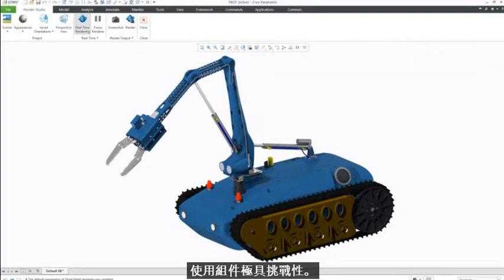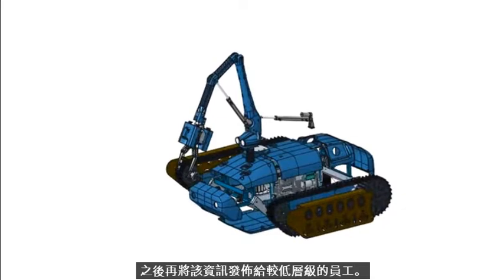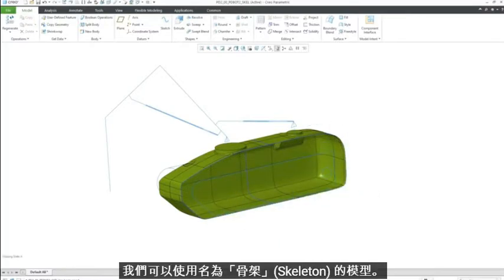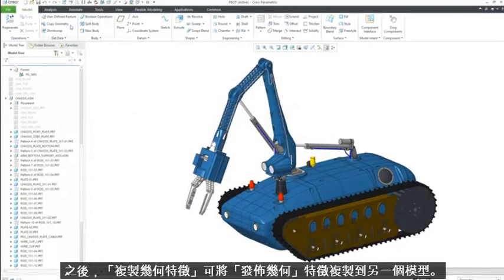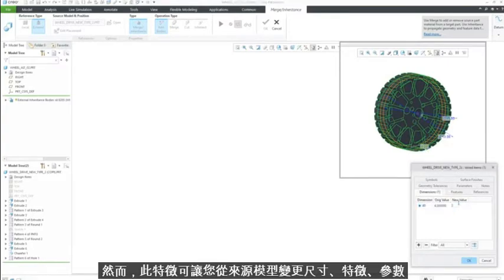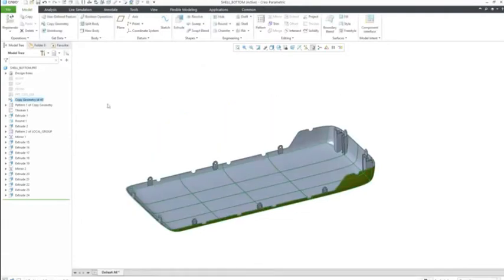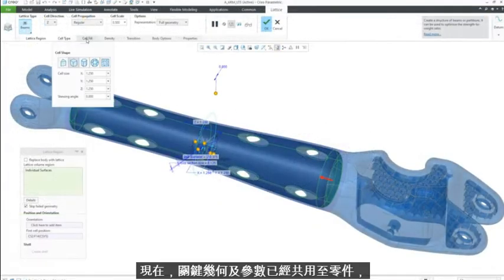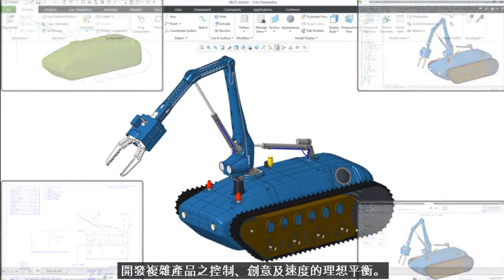Creo 組件設計概觀: 避免複雜組件設計錯誤的六大見解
此影片概述 Creo 的組件設計功能，包括由上而下設計、產品結構、骨架、資料共用功能、記事本和同步工程。
Creo 透過組件設計進階功能，簡化從設計到製造的資訊流通過程，協助您以明顯較少的時間完成最佳設計。您和團隊將在開發複雜產品時，在控管、創造力和速度之間取得適當平衡。